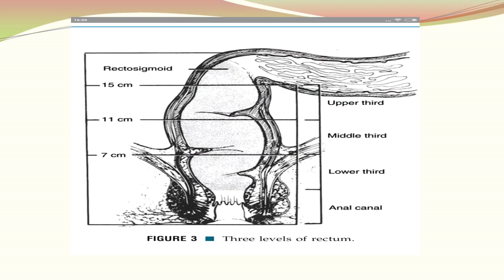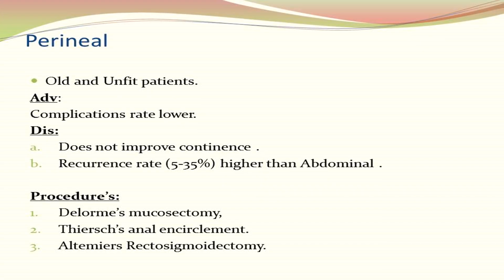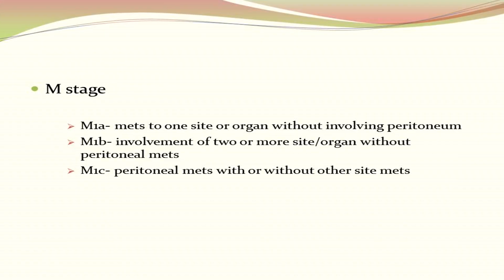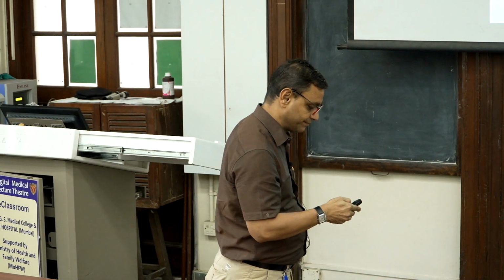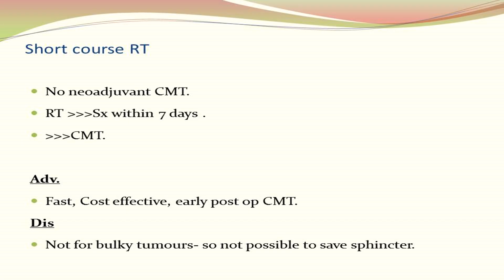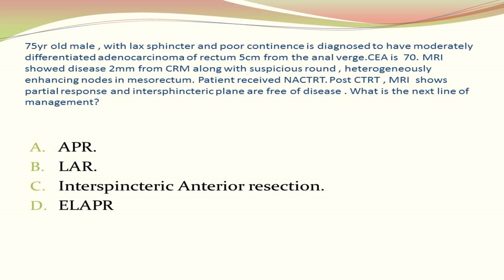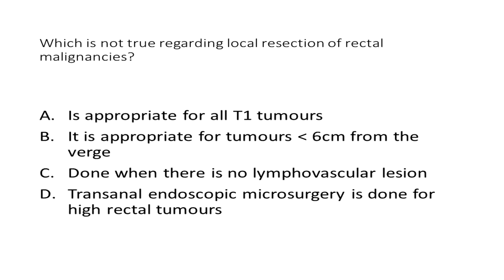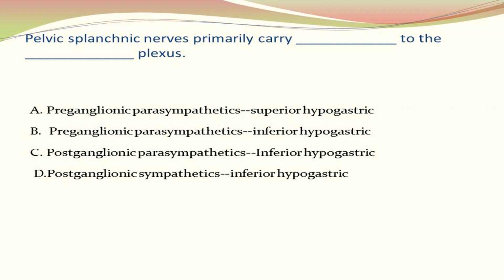Rectum and Anal Canal multiple choice questions and answers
KEM -SS  2023